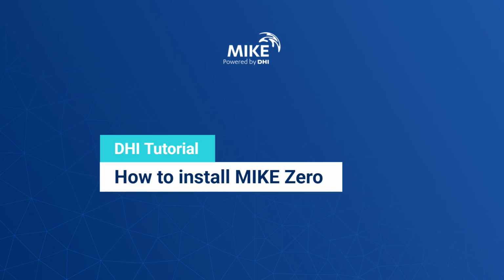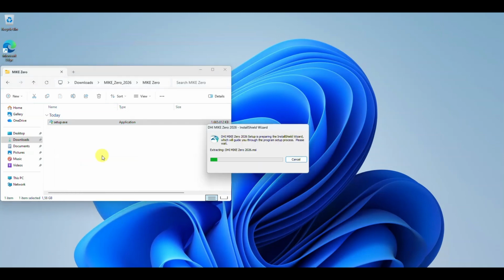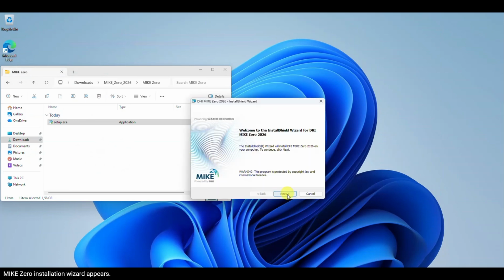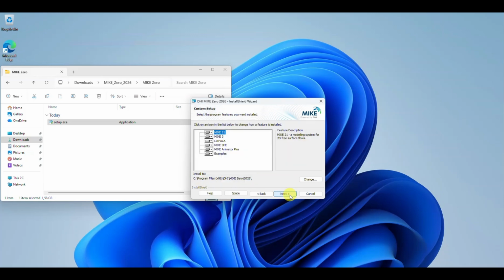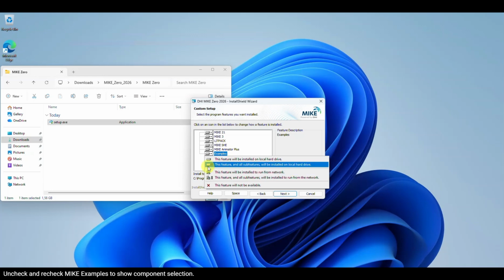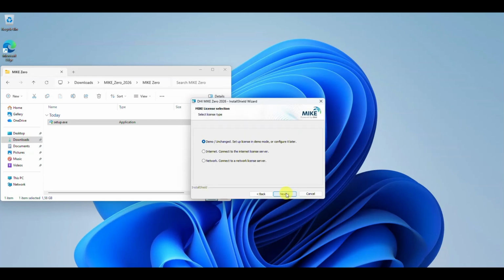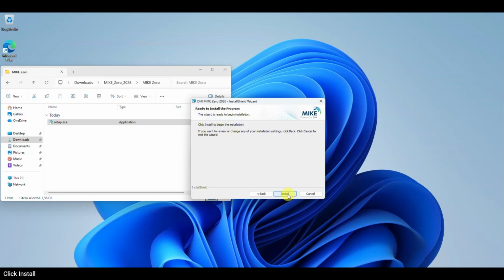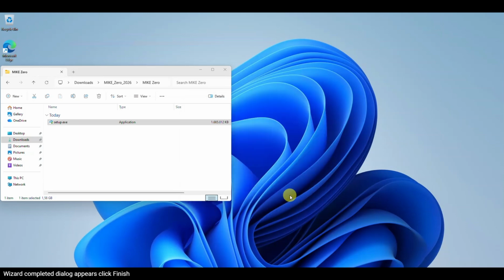MIKE Zero | How to install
Learn how to install DHI's MIKE Zero software with this quick step-by-step tutorial.

The video covers the installation process, key setup options, and how to verify a successful installation. Whether you're installing MIKE Zero for the first time or upgrading an existing version, this guide will help you get started quickly.

Topics covered:
- Launching the installer
- Selecting installation options
- Completing setup

MIKE Zero provides the foundation for a range of MIKE Powered by DHI water modelling tools, delivering a consistent environment for building, running and managing simulations.